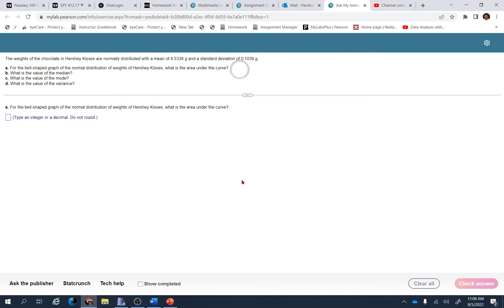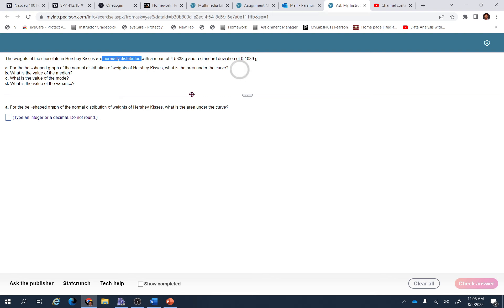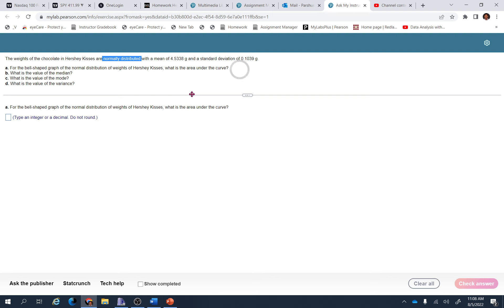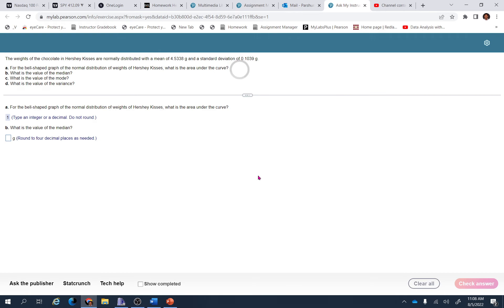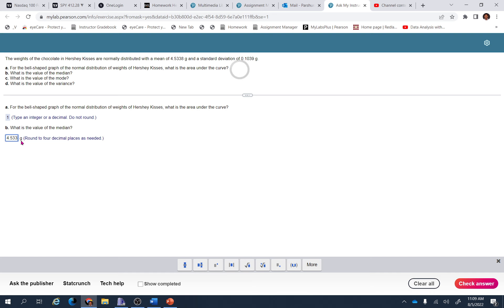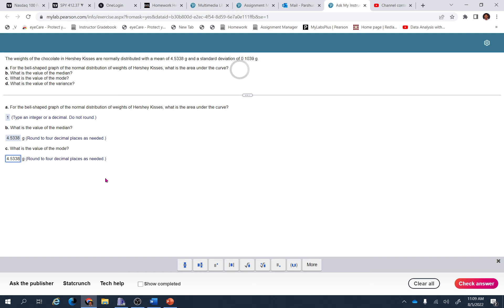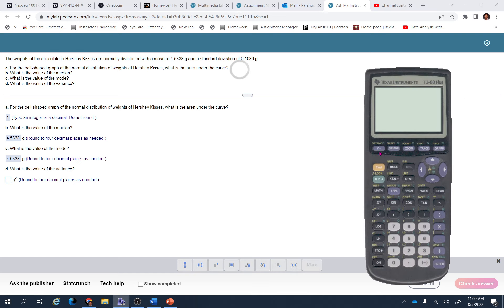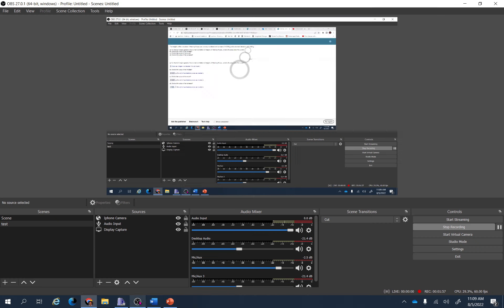STA 2023: HW 6.2.2